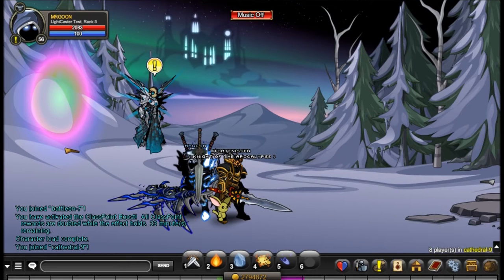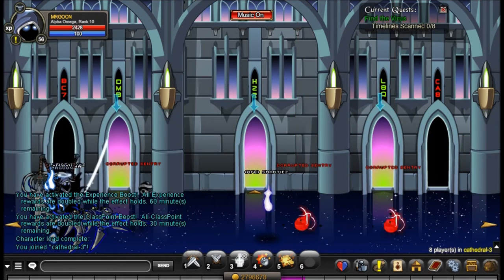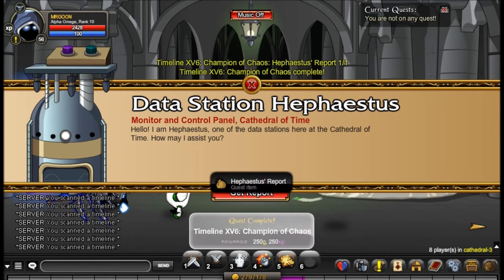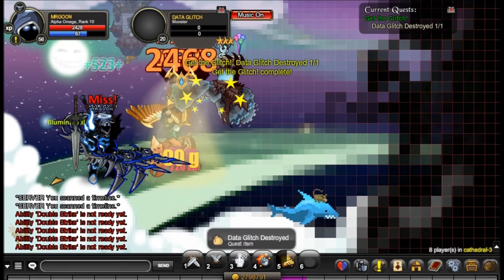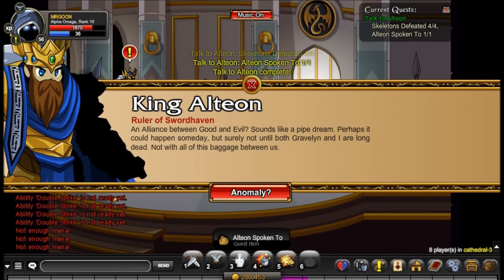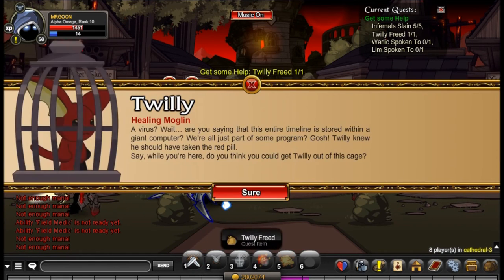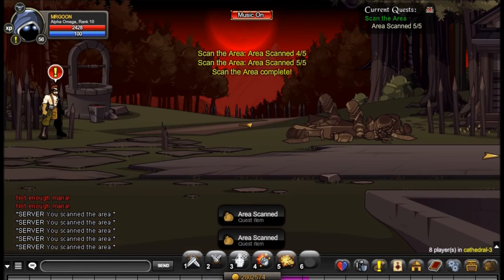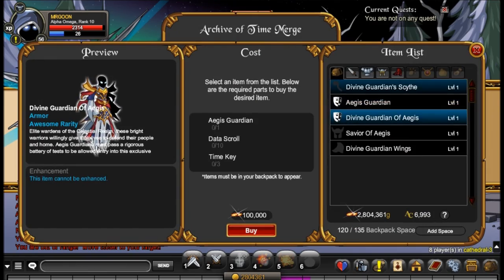AQW Cathedral of time | /join cathedral Full walkthrough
AQW /join cathedral full walkthrough and quest guide. In this video i show every single quest and how to complete this weeks release. I do the quests for data station aion, erebus, perses and hephaeuses. And lims quests!

NPC:
Adalez
Cysero
Data station aion
Data station Erebus
Data station Perses
Data station Hephaetus
Gravelyn
King alteon
Lim
Twilly
Warlic

The quests:
"Cathedral of time" "Kill 2016" "Shut down senteries" "Find virus" "Timeline XV6: Champion of chaos" "Get some help" "Keep tracking the virus" " Talk to alteon" " Destoy more data" "Timeline P23: Infernal invasion" "Geese. and pie?" "Exponential stillness" " Get the glitch" "Time H2Z: The death of sculpture"